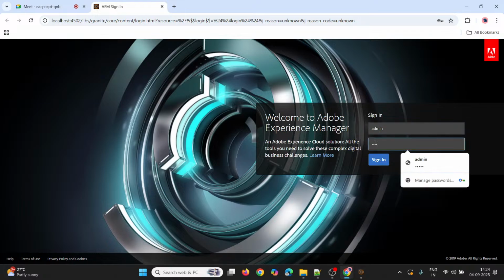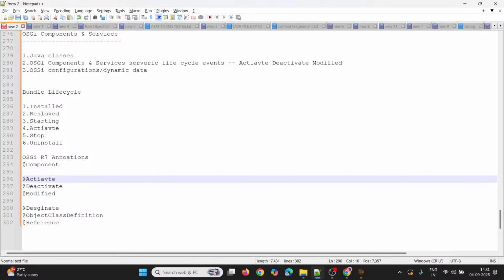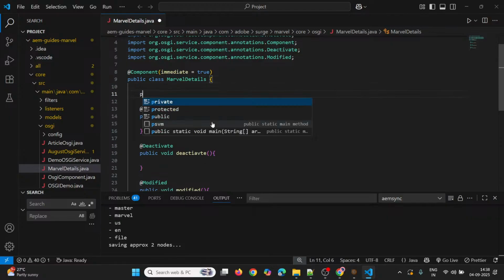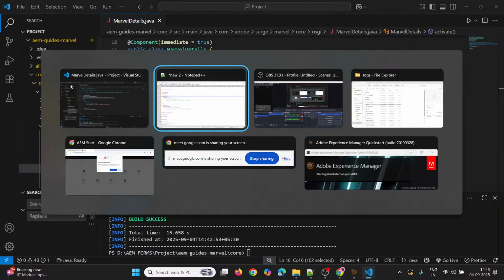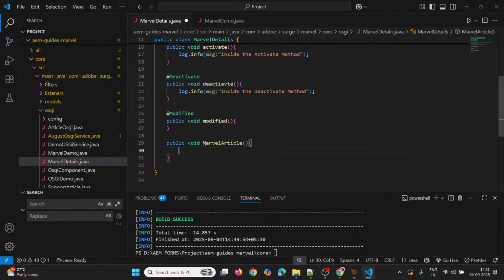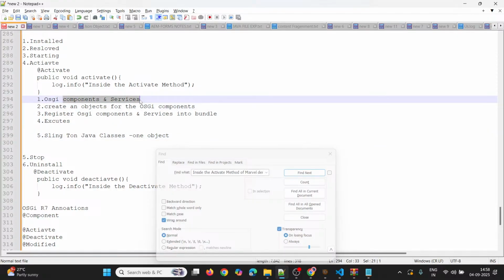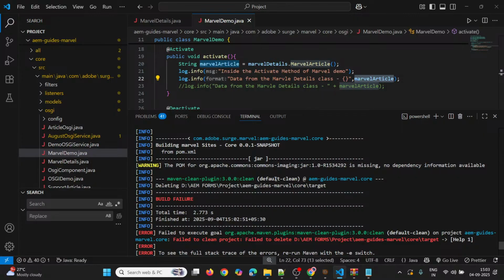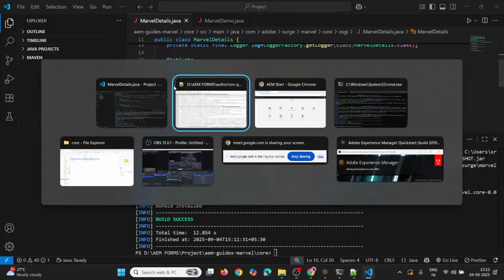Guide to OSGi Services and Components